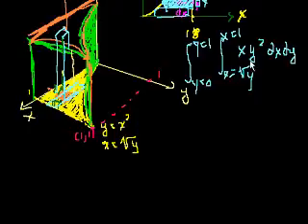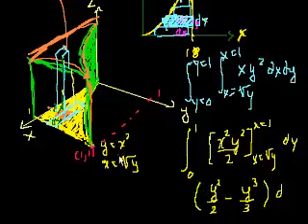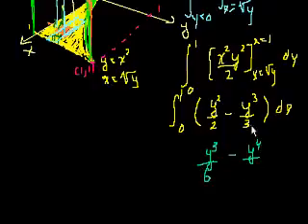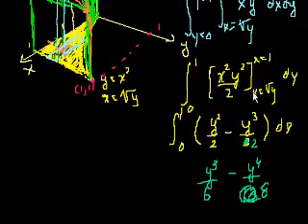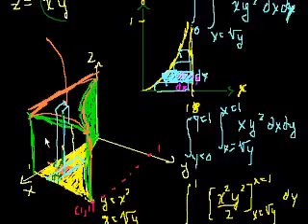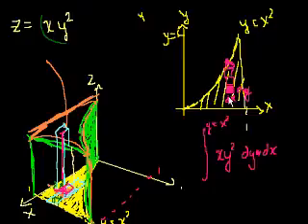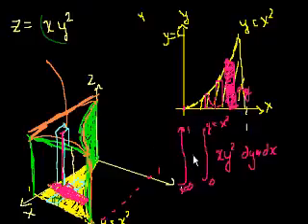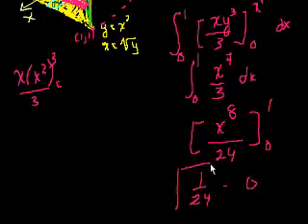Double integrals 6 | Double and triple integrals | Multivariable Calculus | Khan Academy